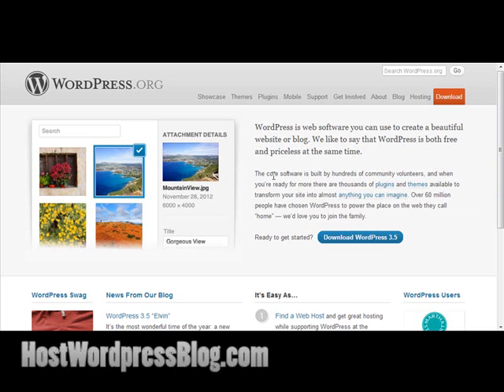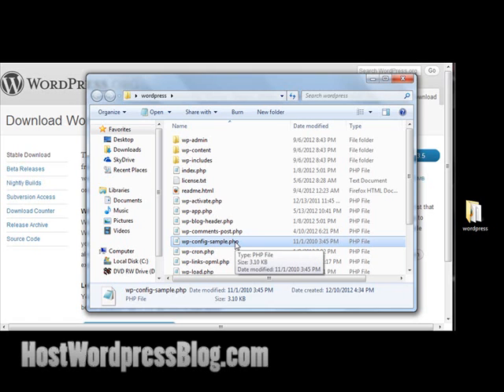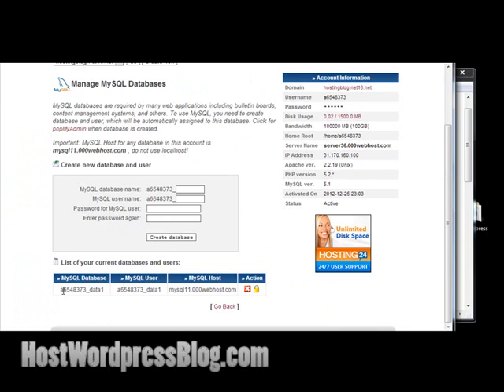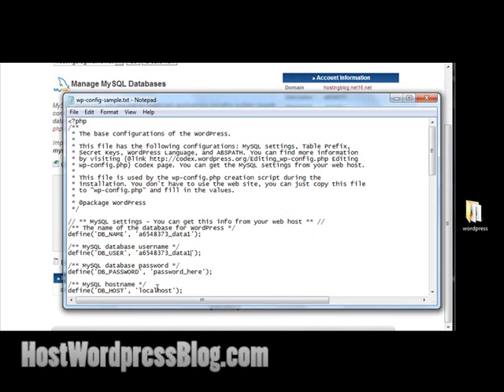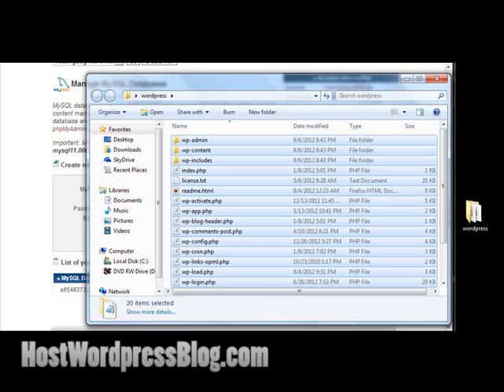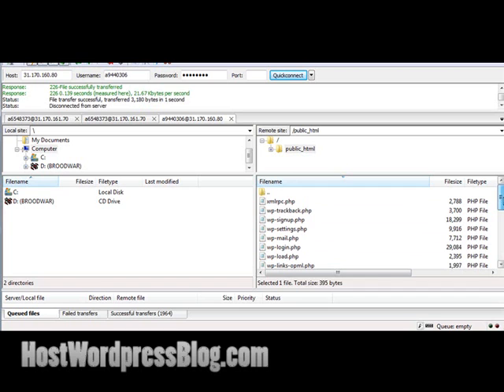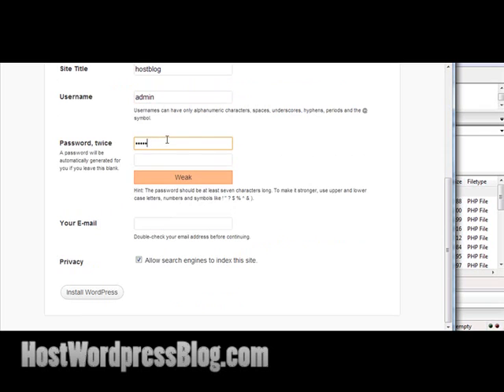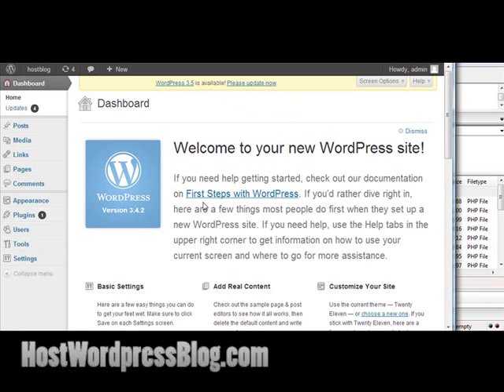Step 6: Setting Up Wordpress - Download and Install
Step by step procedures on how to download,setup and install wordpress onto your very own hosting account.